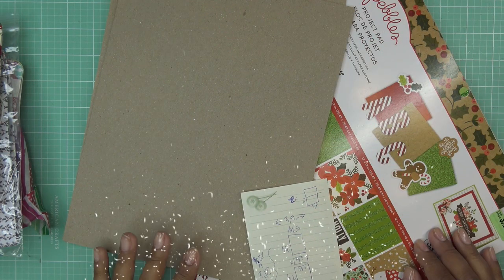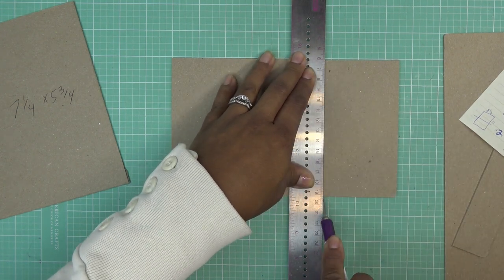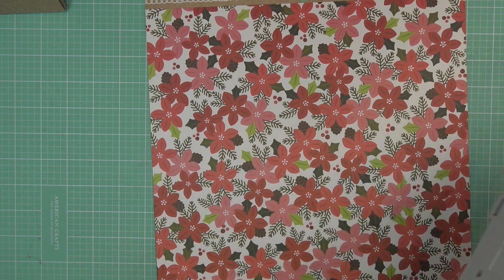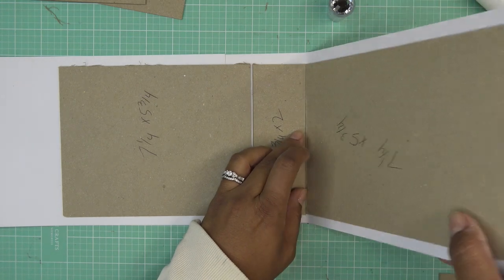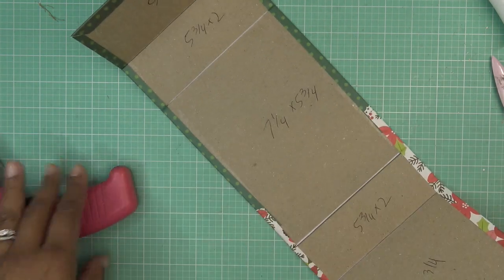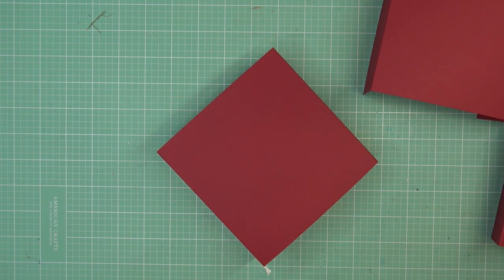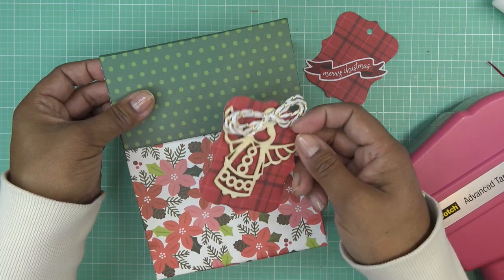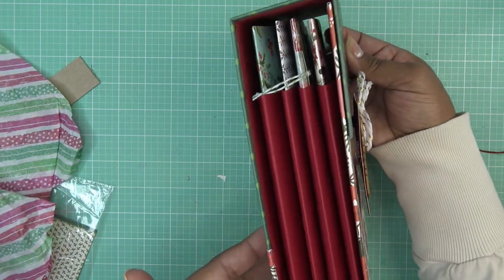Chipboard Accordion Folio Tutorial for Xmas Ephemera Folders Swap...or for Anything You Would Like!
Chipboard - Medium Weight
Scotch ATG with refills

Mailing Address:
Vianney Luna
United States